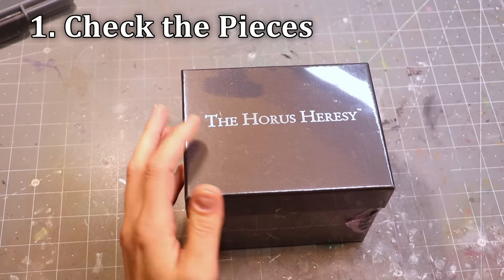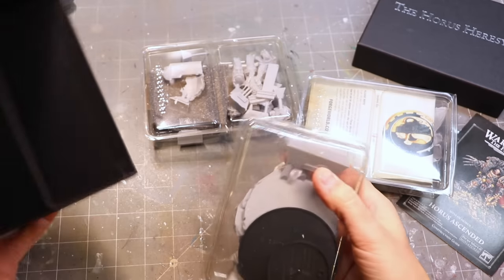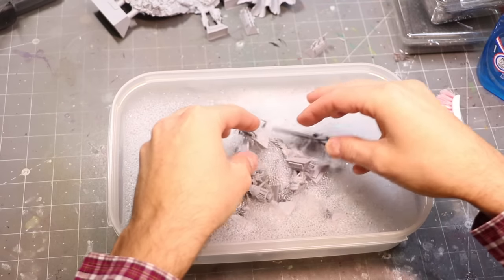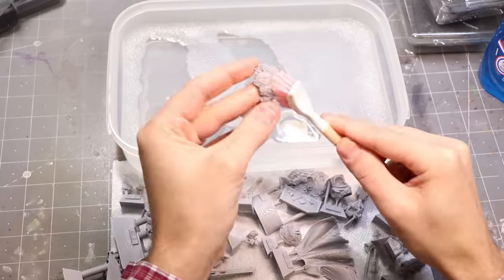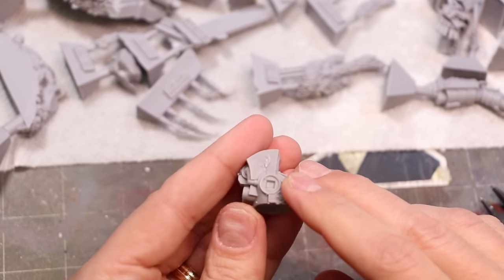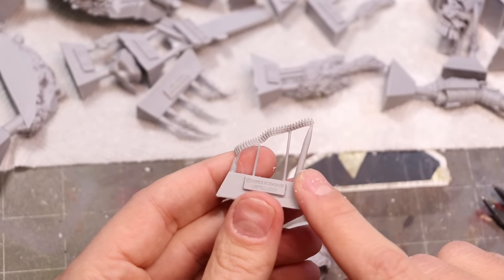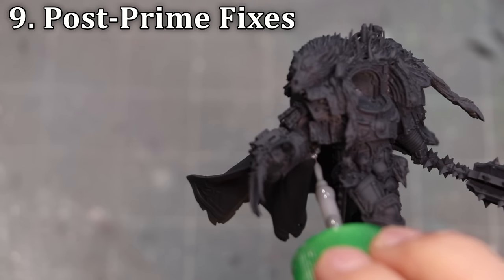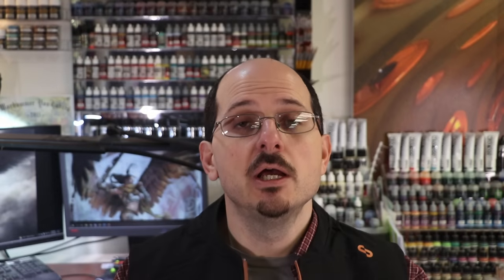Preparing Resin Minis - HC 381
In this Hobby Cheating Tutorial, I take you through the steps you should follow when preparing a Resin miniature for painting. This is true whether you're dealing with resin from Forge World or a one-off display miniature. Hope you enjoy!

0:00 Intro
1:07 Step 1
1:52 Step 2
2:33 Step 3
4:51 Step 4
6:42 Intermission
8:01 Step 5
9:28 Step 6
12:12 Step 7
12:51 Step 8
13:22 Step 9
13:47 Outro